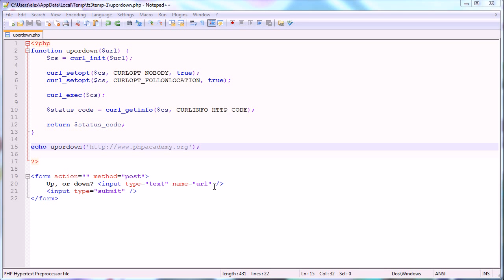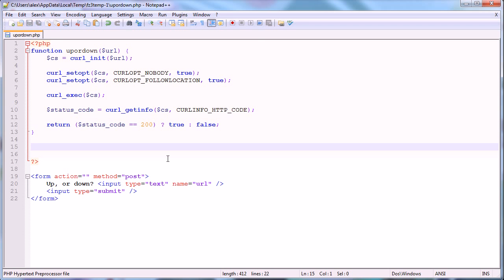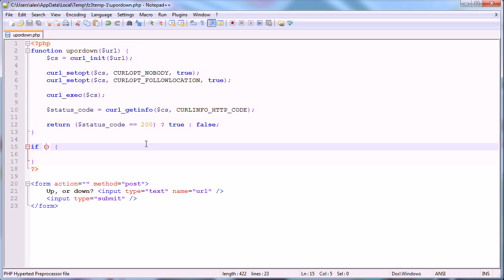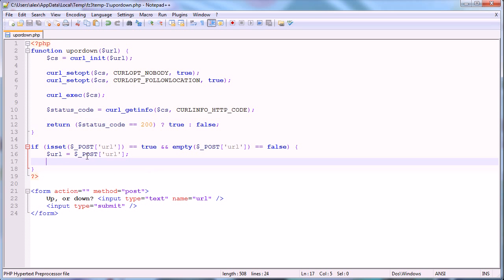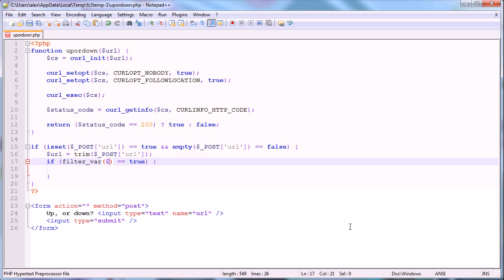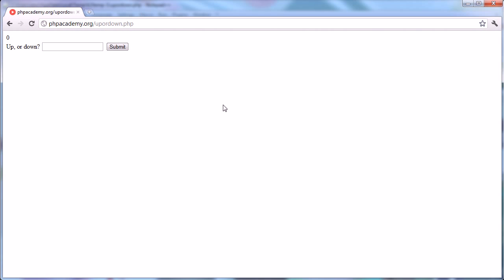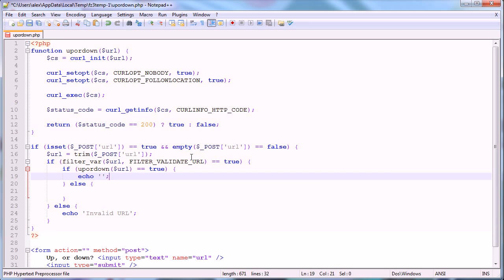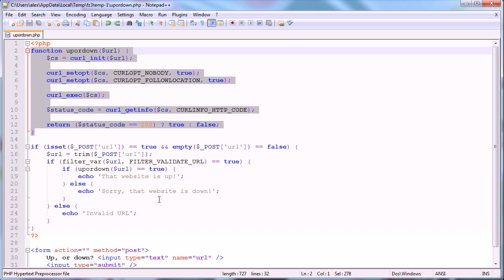PHP Tutorials Check if Website is Up or Down Part 2 2 By ESPMan